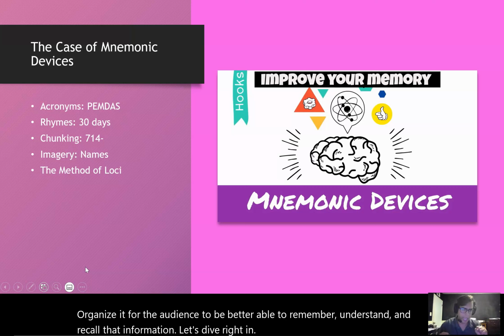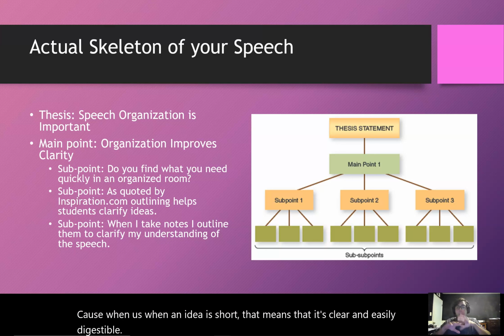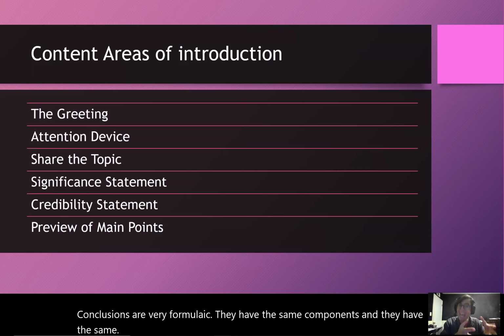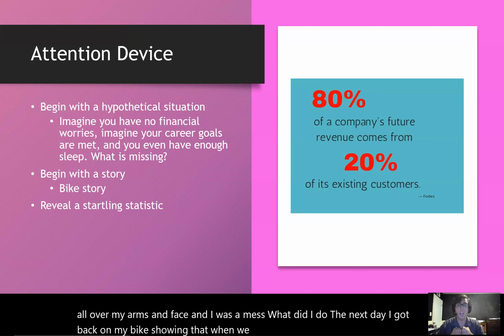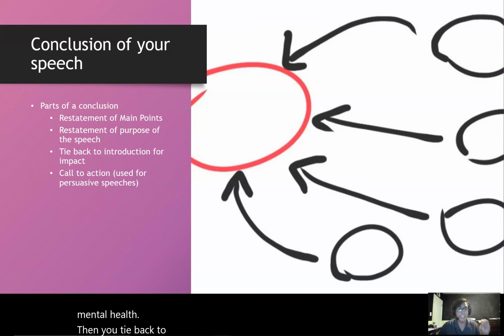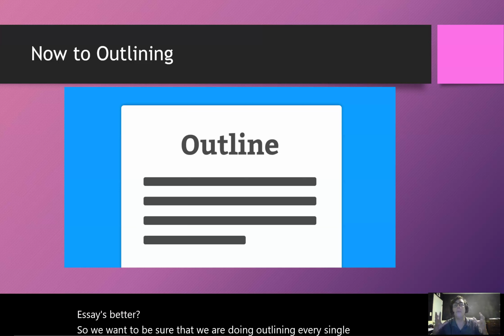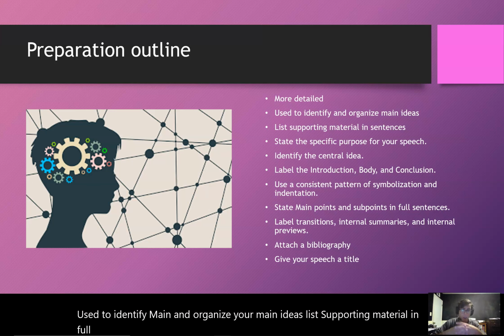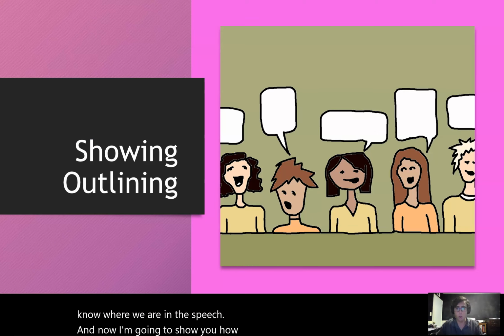Ch 14 Organizing and Writing an Outline